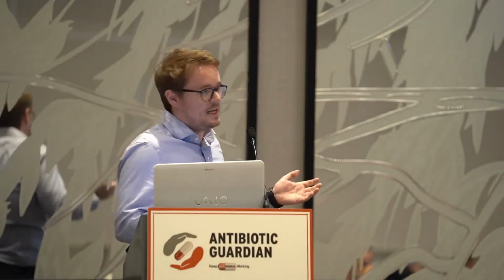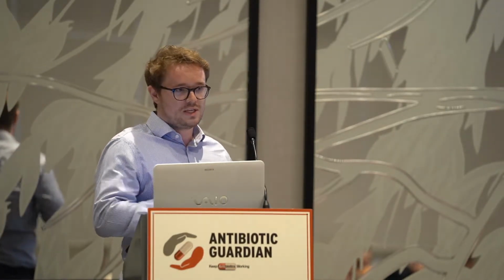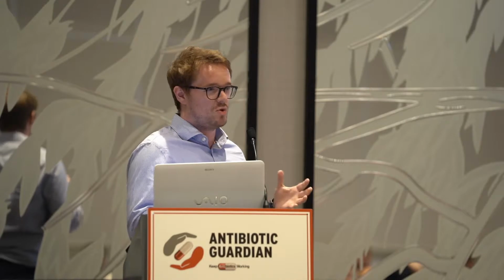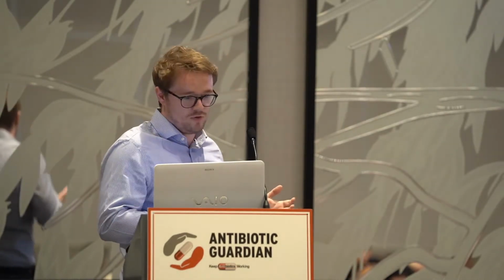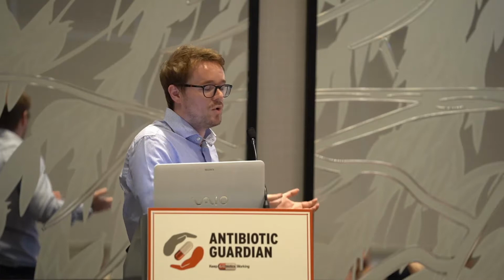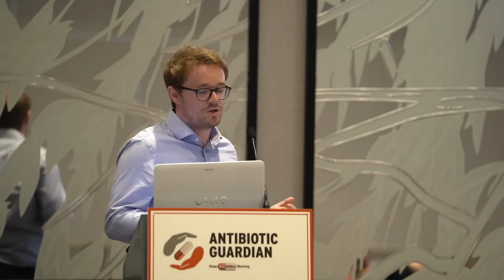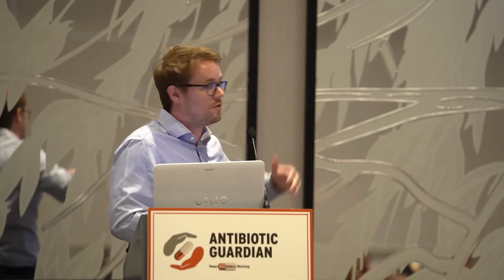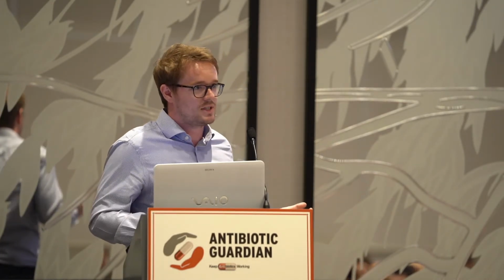Antibiotic Guardian Conference 2018 - Mr Nick Jones